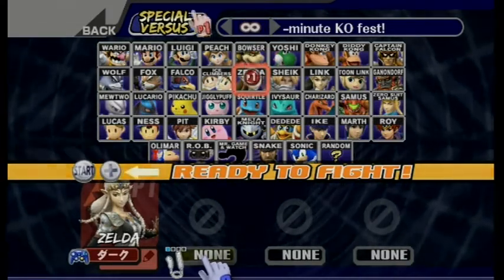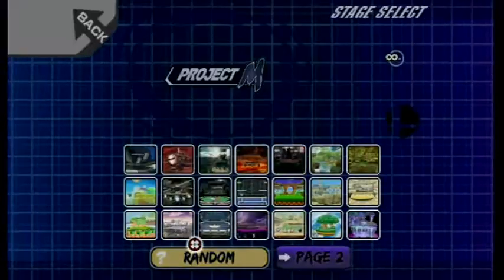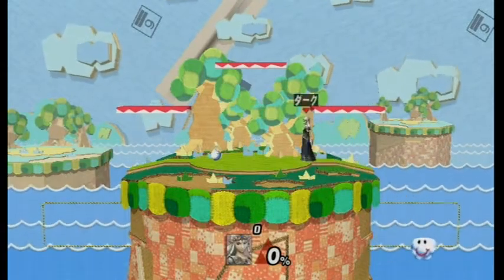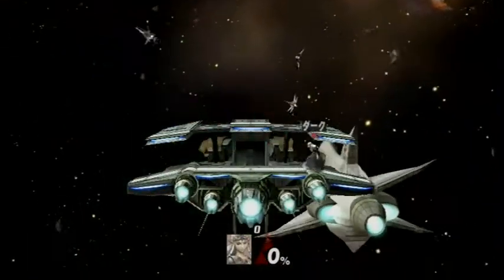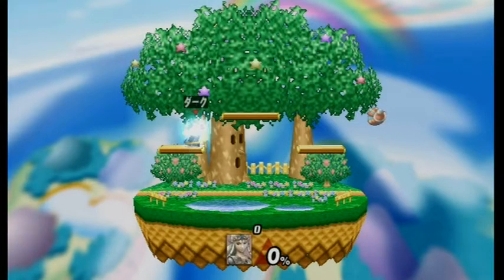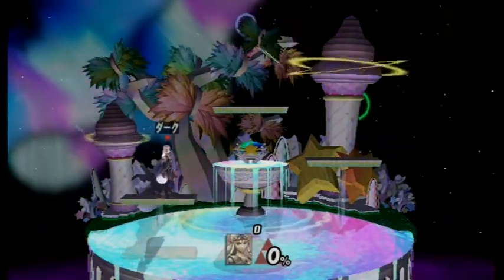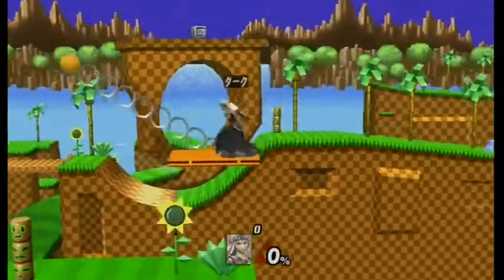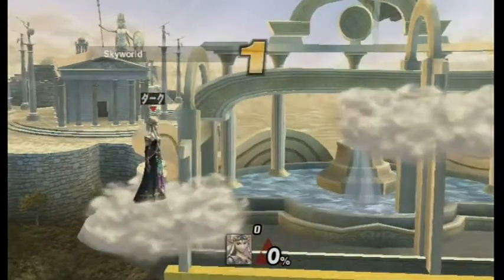Meteor Mondays: The Teledash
Let's continue the series by learning some fundamentals.

How to perform the Teledash: Zelda's up-b when begun from the ground is air dodge interrupt-able. So by interrupting it with an air dodge into the ground you can teleport wavedash (technically it's a waveland). You can cross wide distances with this and Teledash onto platforms. This is one of Zelda's best movement options and can be used for mindgames as well!

==MY INFO==

EQUIPMENT
Edited with Power Director 12 Trial Version

This guide is protected under Copyright Disclaimer under section 107 of the Copyright Act of 1976, allowance is made for "fair use" for purposes such as criticism, comment, news reporting, teaching, scholarship, and research